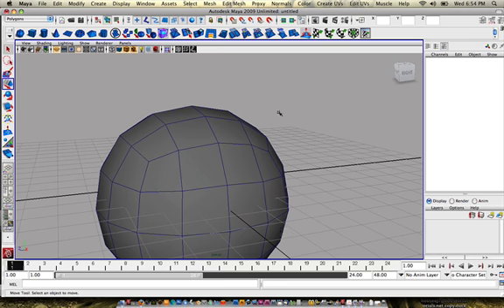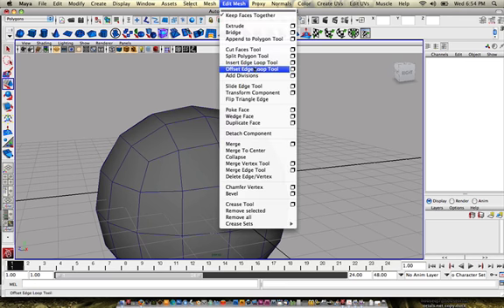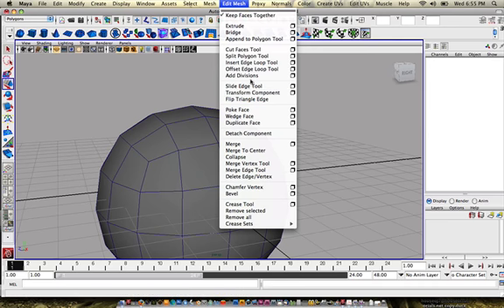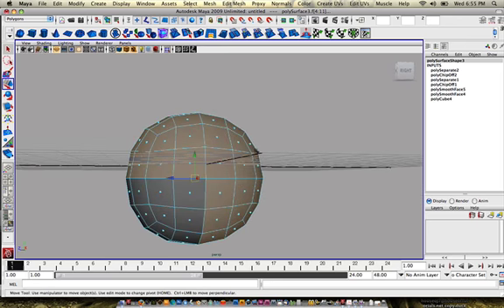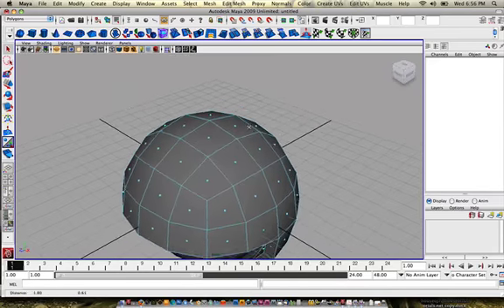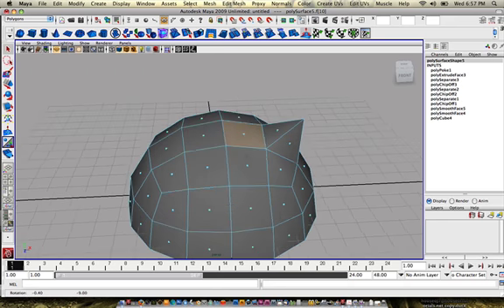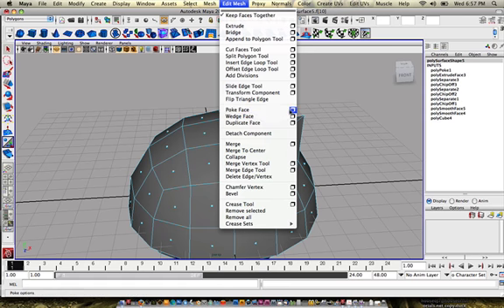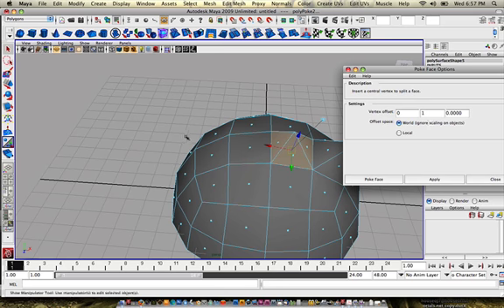0026 maya (face commands)